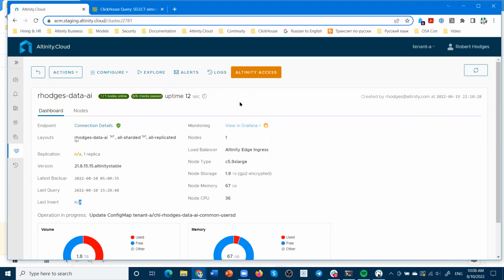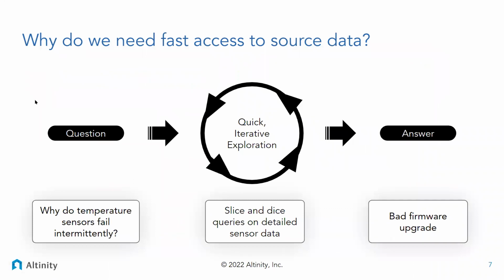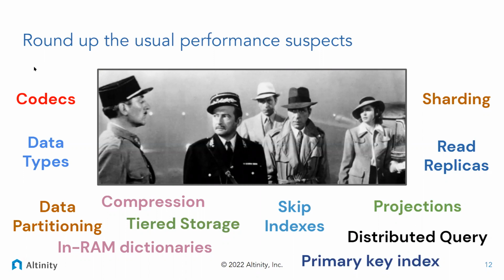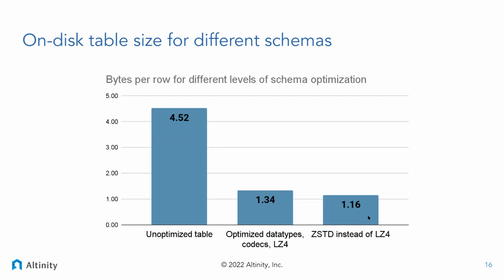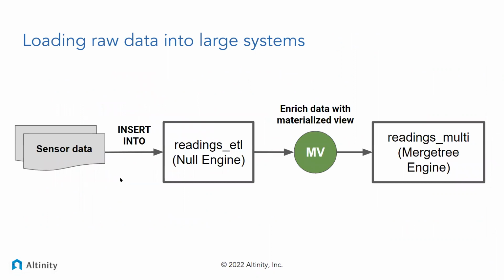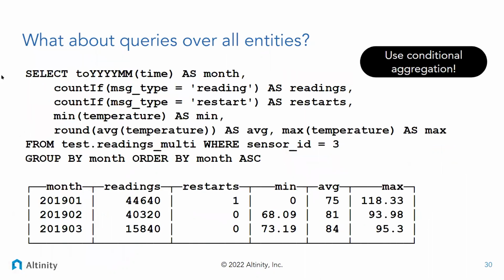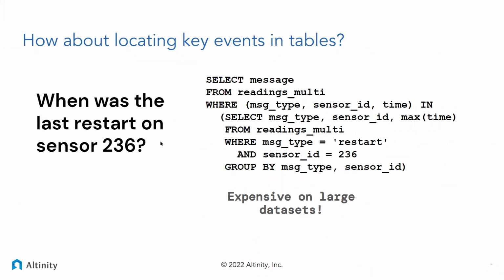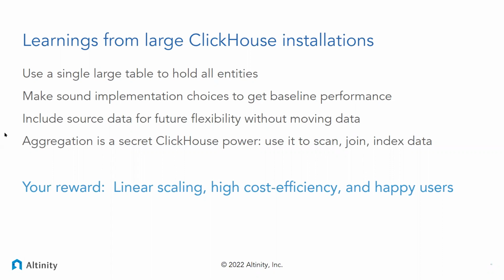Size Matters: Best Practices for Trillion Row Datasets on ClickHouse® | ClickHouse Webinar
No marketing BS. no sales talk during the call. Just answers to your questions.

ClickHouse is so fast that virtually any developer can get a sub-second response on tables running into billions of rows. It’s different once you reach data sizes in the hundreds of billions or trillions of rows. This webinar walks you through best practices for designing a schema, loading data, and running queries on very large datasets.

Expert tricks like combining events in a single fact table, using aggregation to simulate joins, and using materialized views to “index” interesting events in large fact tables are all covered. We’ll even demonstrate the ideas on a trillion-row test data set. Want to scale your data? This webinar is the place to start.

CHAPTERS
0:00 - 3:24 Introduction
3:25 - 3:57 Introduction to ClickHouse
3:58 - 6:01 ClickHouse Characteristics
6:02 - 11:08 ClickHouse Demo
11:09 - 14:06 Some Definitions to Guide Our Webinar Decision
14:07 - 17:06 Principles of Large Datasets in ClickHouse
17:07 - 35:44 Basic Design for Trillion-Row Tables
35:45 - 48:21 Unique ClickHouse Tricks for Large Datasets
48:22 - 50:39 Wrapping Up!
50:40 - 51:49 Other Techniques for Big Data
51:50 - 1:02:04 Additional Resources & Q&A